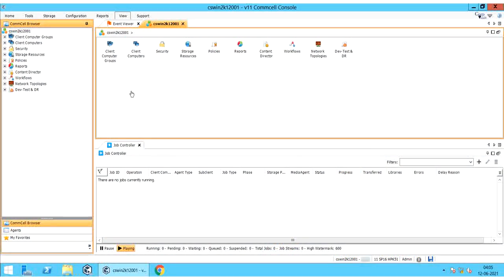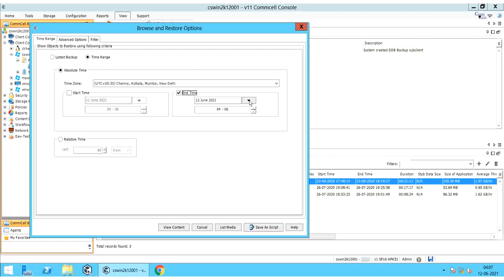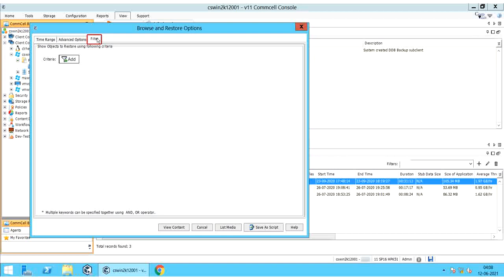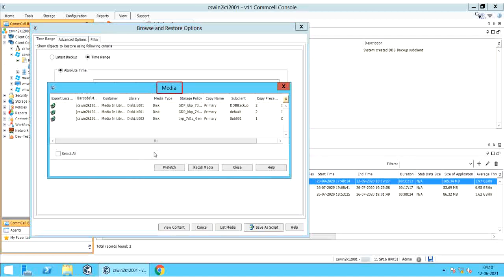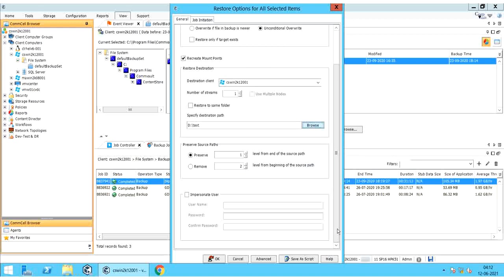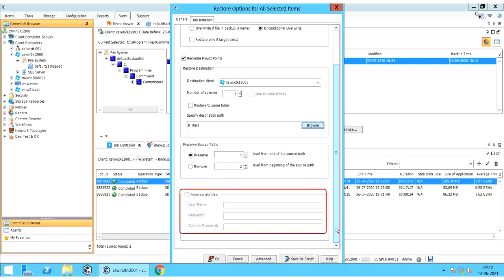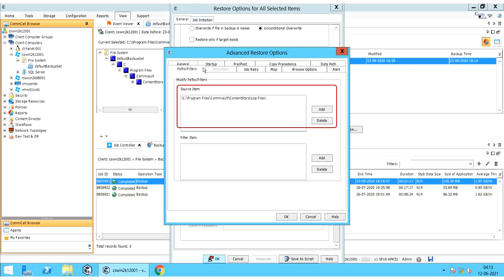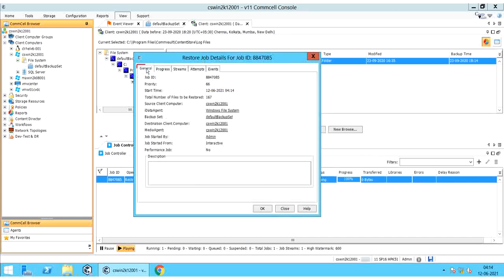Commvault - Browse and Restore window(Explained) + File System Recovery performed (For Beginners)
In this video, we discussed the Browse and Restore window (all options explained), also performed out-of-place File System Recovery (all options explained), plus reviewed logs.